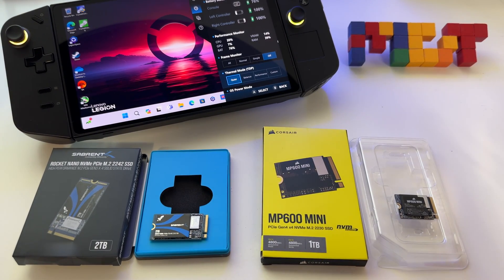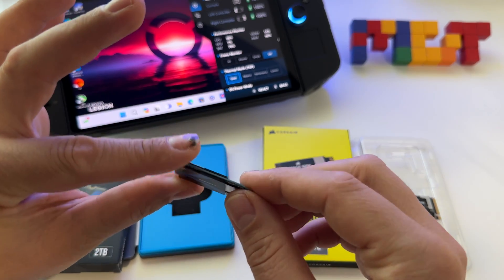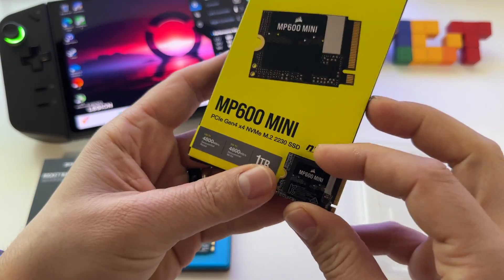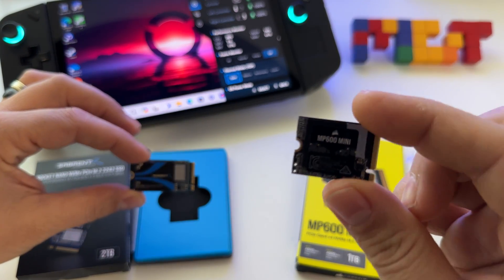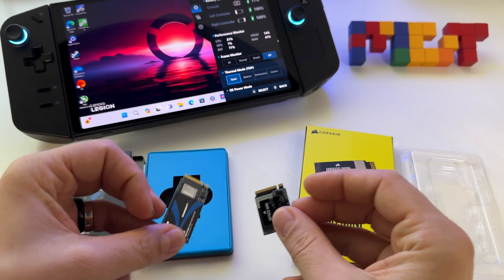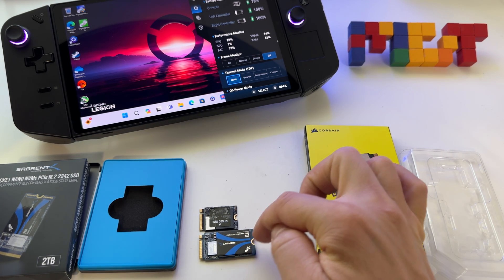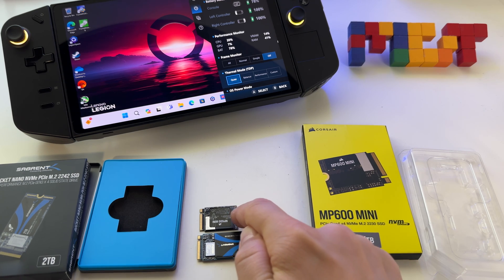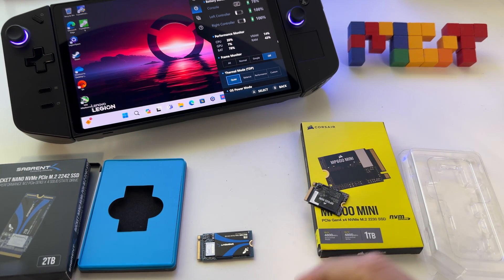2242 & 2230 M.2 SSD upgrade for Lenovo Legion Go | is 2230 M.2 SSD compatible with Legion GO?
2242 & 2230 M.2 SSD upgrade for Lenovo Legion Go | is 2230 M.2 SSD compatible with Legion GO?